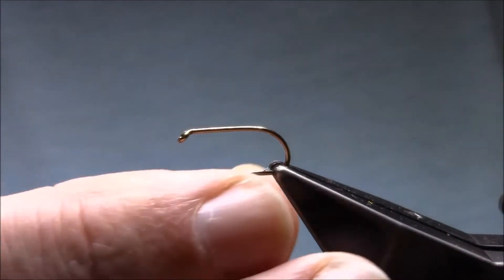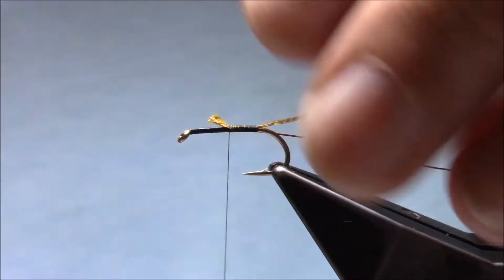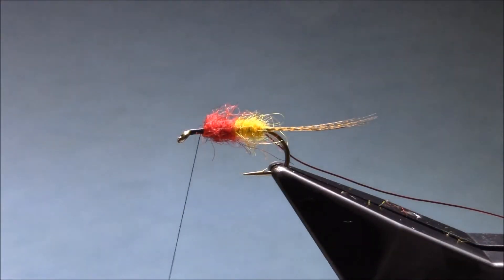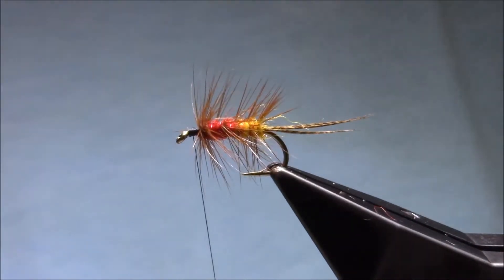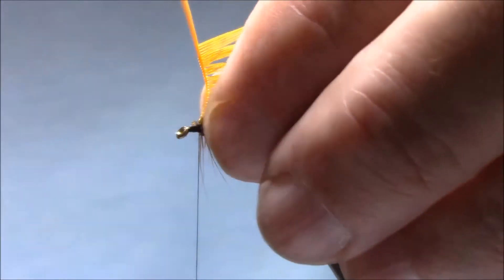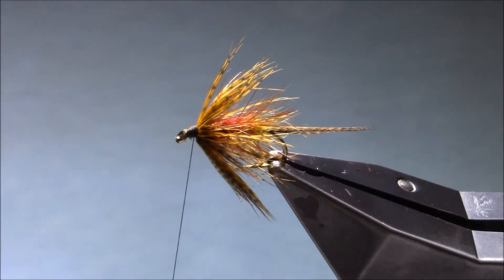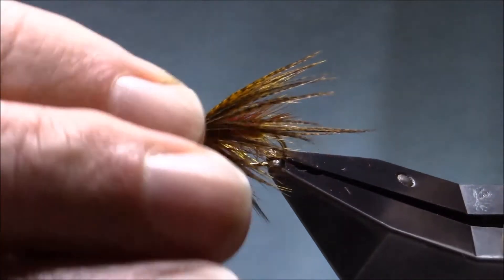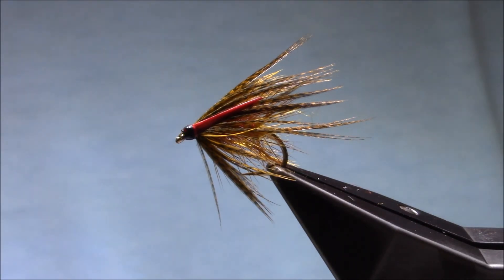Cock Robin Dabbler Variant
The tying of the Irish Lough Fly "The Cock Robin". This tying is a Dabbler style variant using Vicuna Dubbing and Irish Golden Olive dyed Bronze Mallard and Grey Partridge